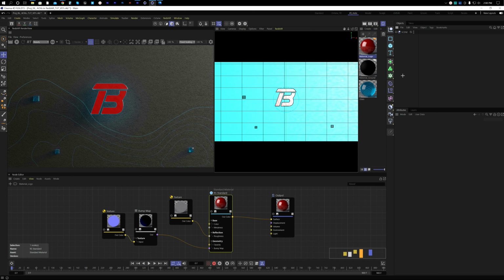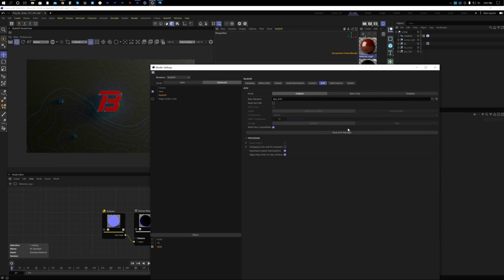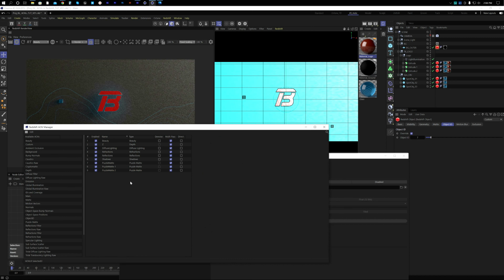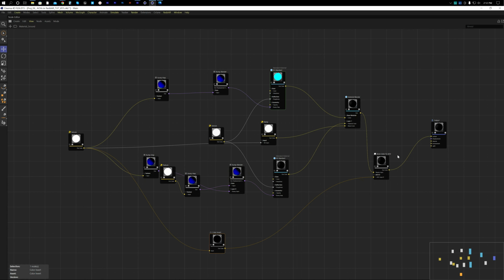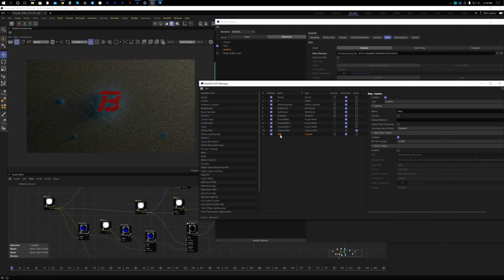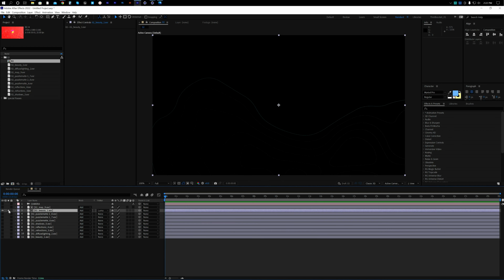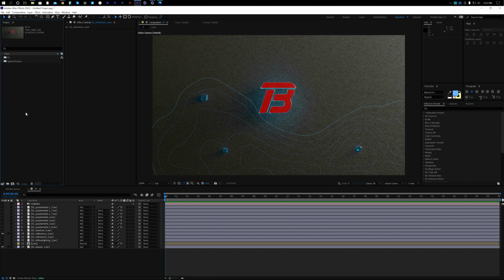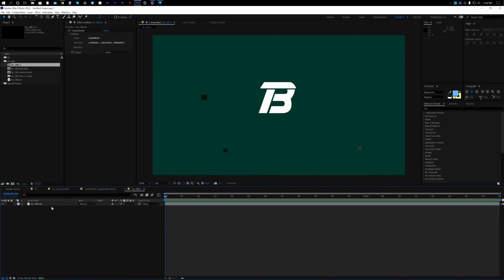Integrated and Customs AOVs in Redshift and C4D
In this video, we will look at how to get AOVs in Redshift and C4D. We will discuss both integrated and Customs AOVs. We will also discuss different ways to import in AE and how can we use them for compositing.